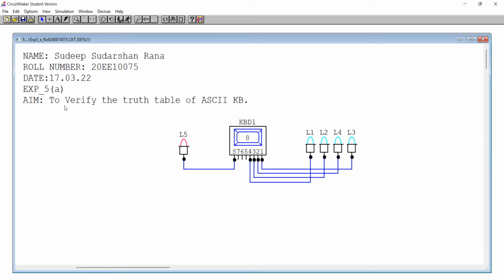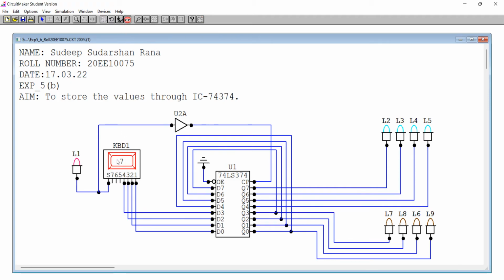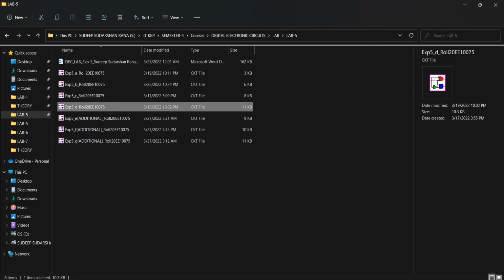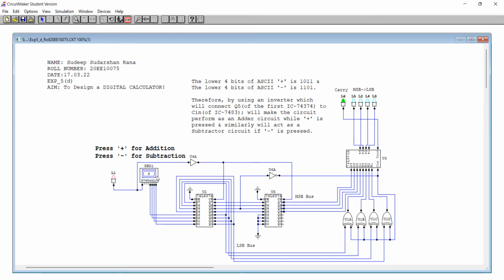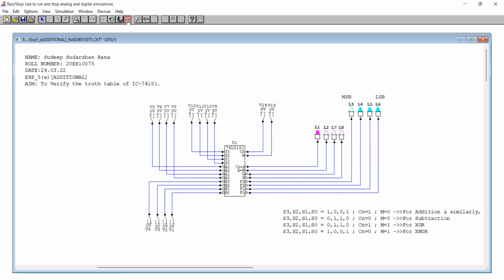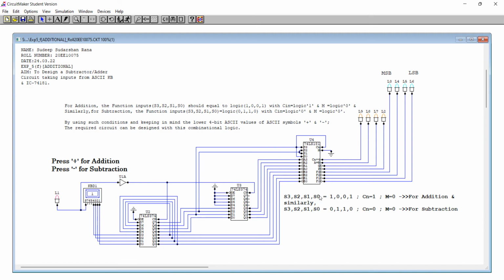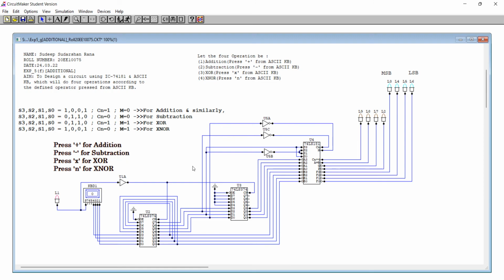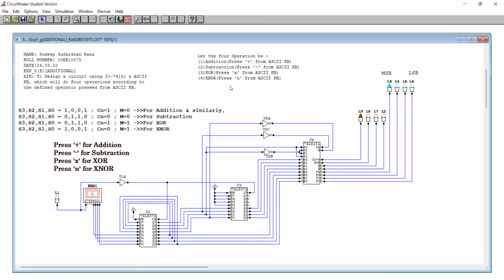DEC_LAB_Exp_5_Sudeep Sudarshan Rana_20EE10075